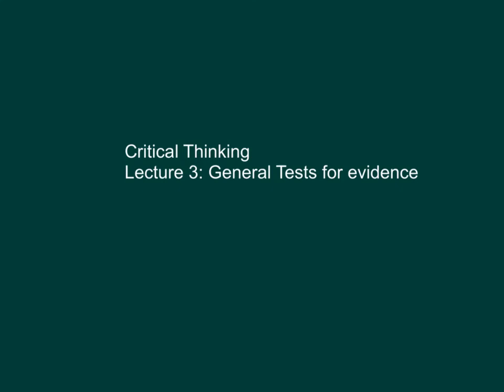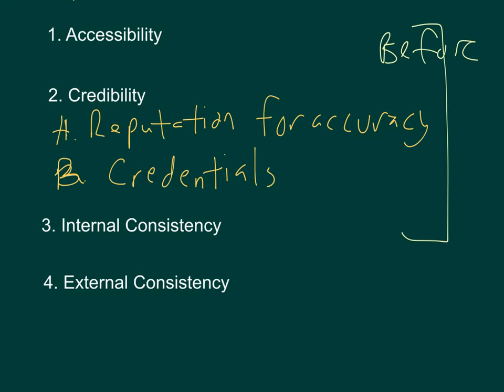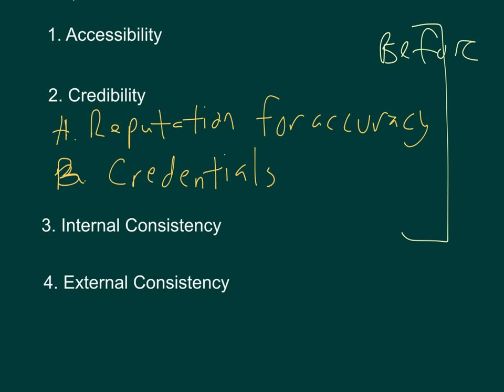Lecture 3 - General Tests of Evidence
Critical Thinking - Evidence